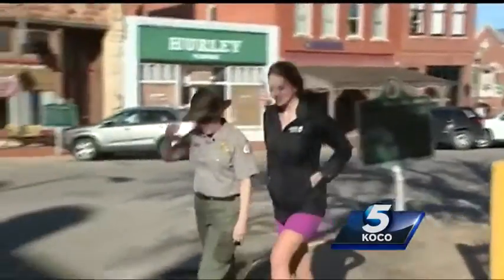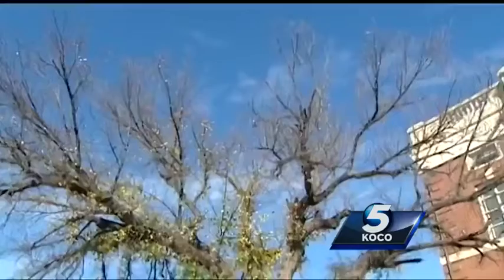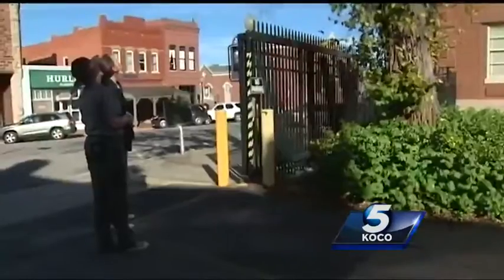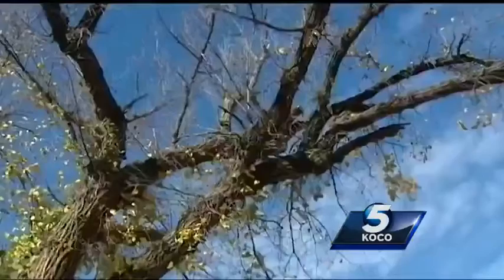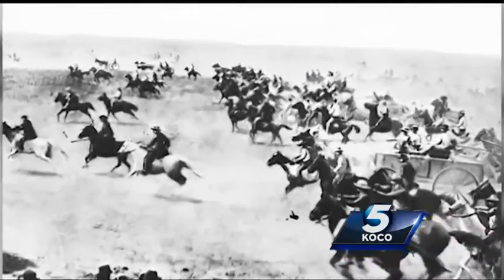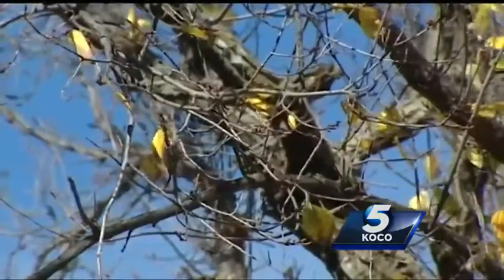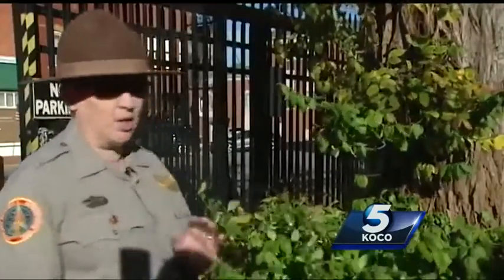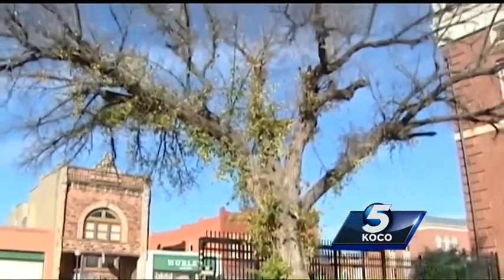Nation's smallest national park sits in Guthrie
Did you know Guthrie has a national park? If you blink, you might miss it.